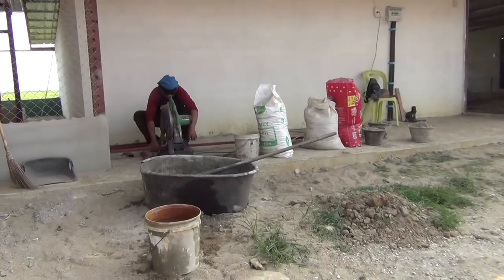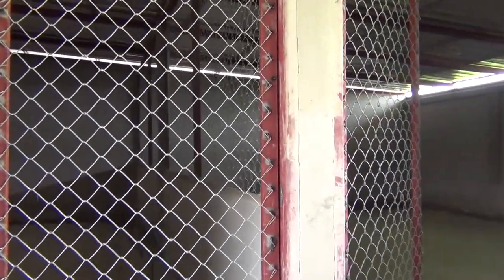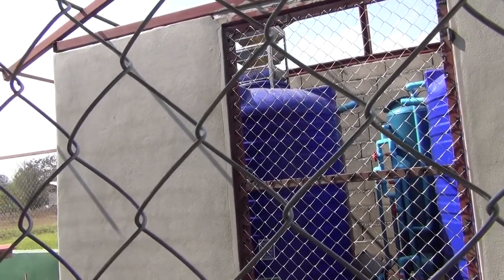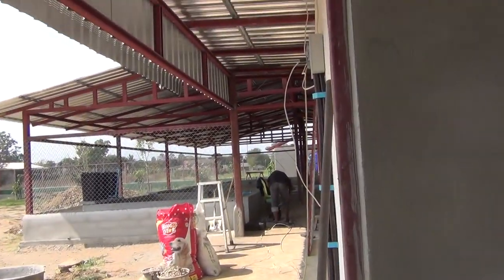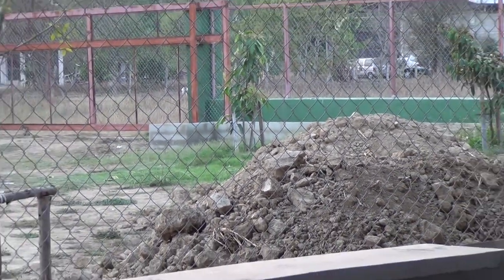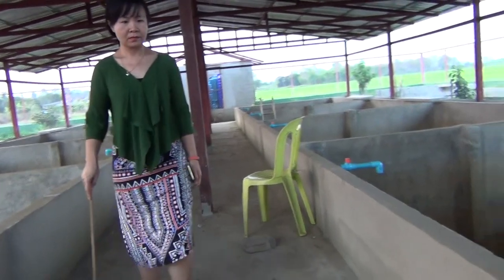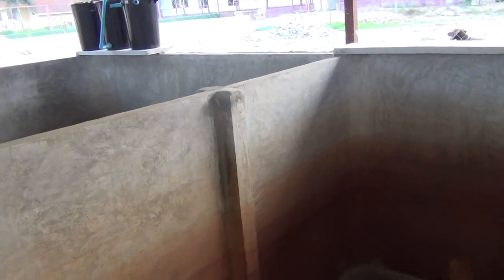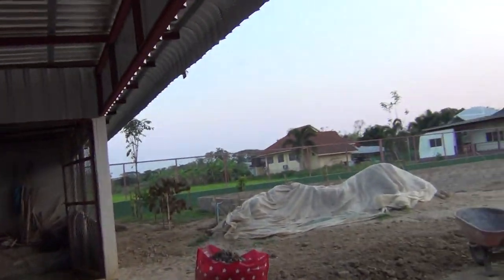Metal Gates Fish House, Chicken Coop And Water Tank Shed Double Pay?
FishTank ChiangRai Thailand Your subscription is important to us. It helps grow this channel, without you this is not possible.
In todays video we will show you all the progress around the house and finally metal gates for the fish house, chicken coop and the water tank shed. We will also tell you how we are going to fix the leaking water tanks. So come along and watch this movie. Enjoy.